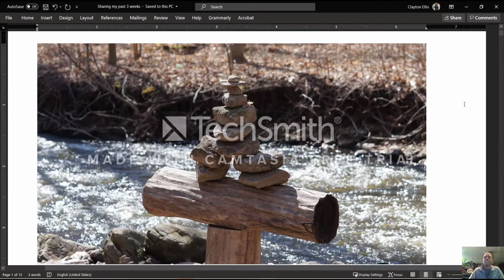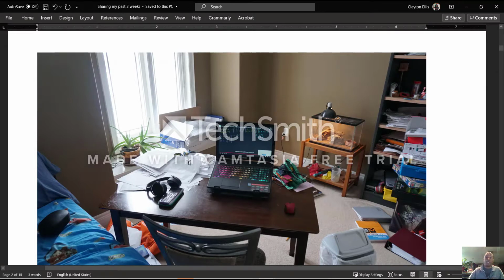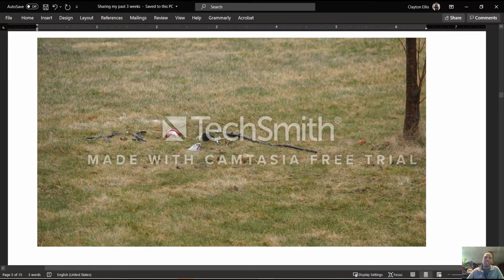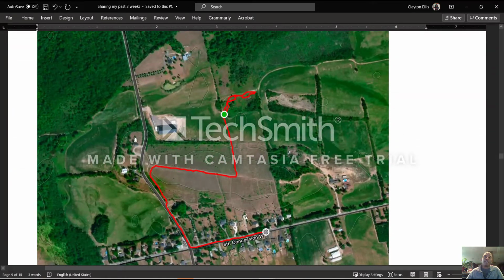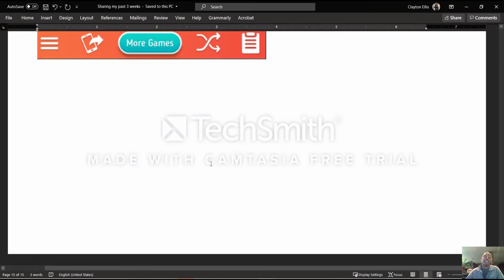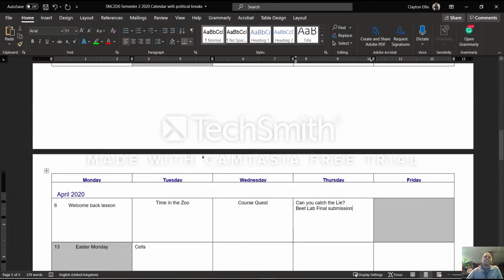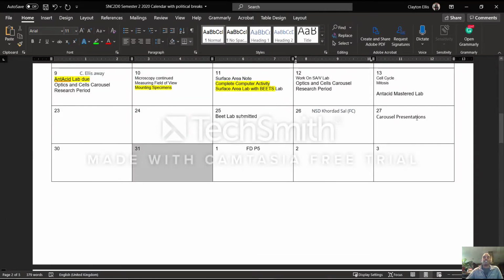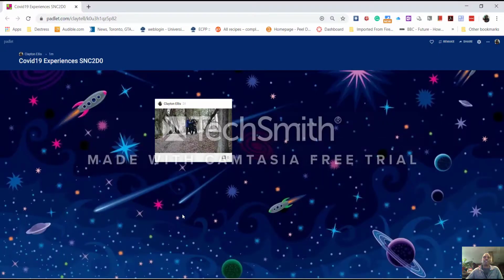Grade10 Welcome Back Preamble Week